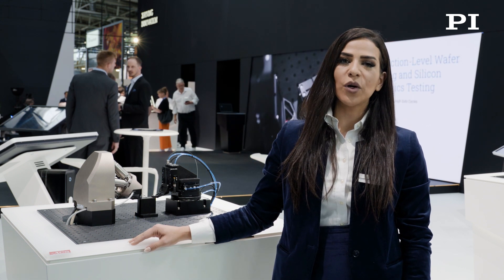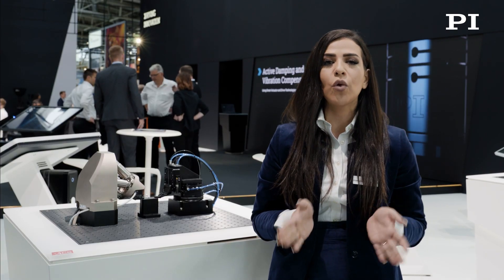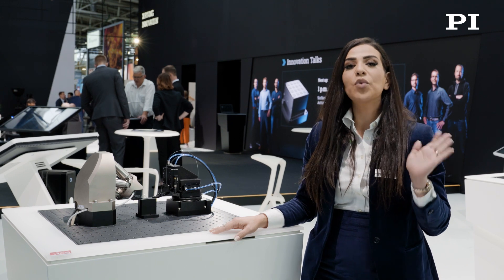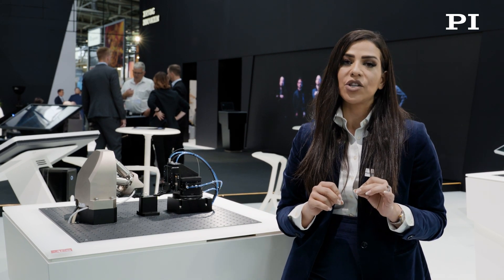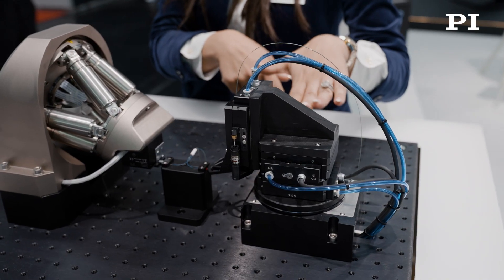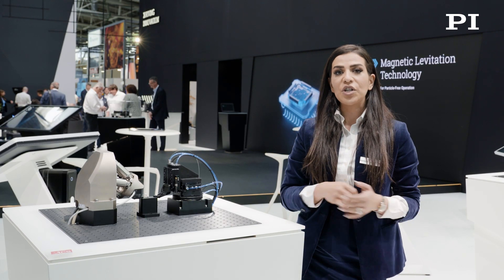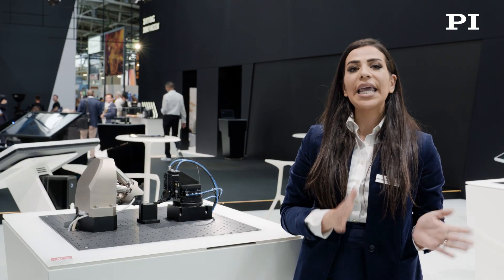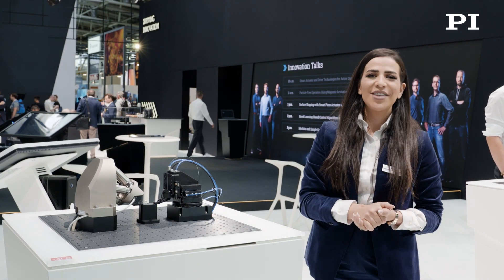How to Bring Photonics Alignment to Production Level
Silicon photonics plays a crucial role in the advancement of cutting-edge technologies such as quantum computing, nanosatellites, light detection and ranging (LIDAR), or optical logic, as well as in improving data processing, storage, and transmission. These technologies place many challenges on test and packaging processes, especially when it comes to the alignment of fiber optic devices in high volume production environments with high cleanliness requirements.
PI offers advanced motion solutions for fast, 24/7, automated operation based on different motor, guiding and sensor technologies. Complemented by unique proprietary alignment algorithms for the parallel optimization of any figure-of-merit, the solutions can increase throughput by a factor of more than 100.